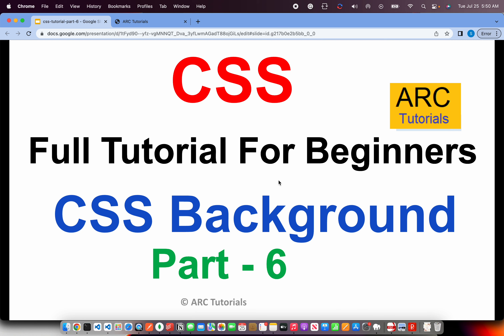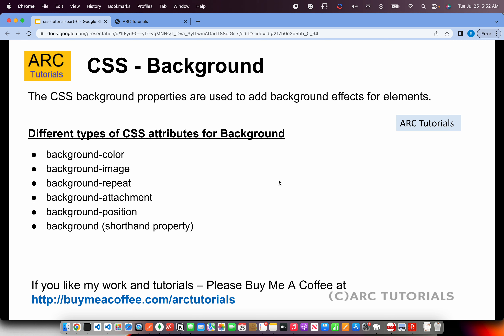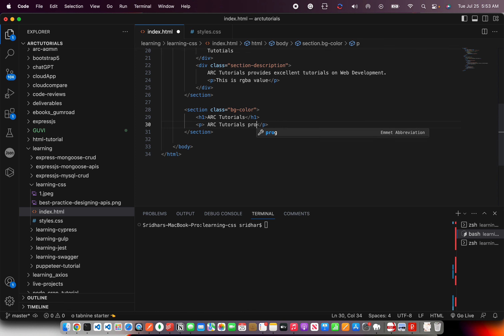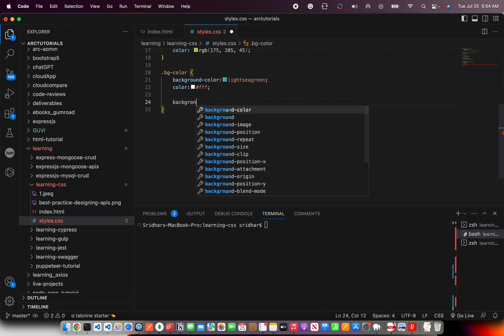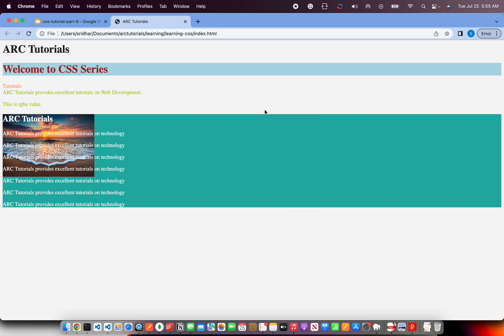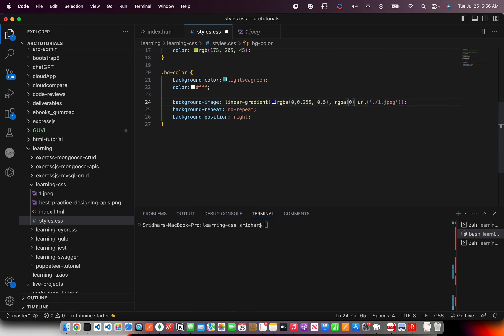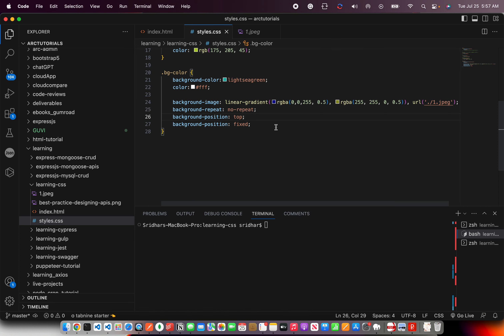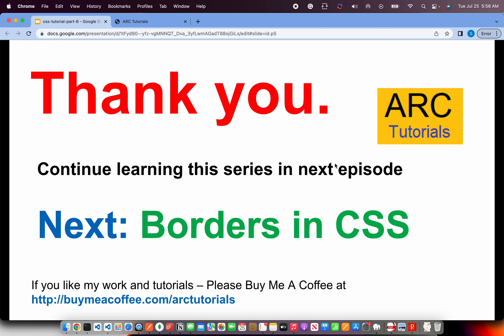CSS Tutorial For Beginners - Part 6 | Background in CSS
Learn CSS tutorial for beginners 2023, CSS full course tutorial, html css project, CSS3 for beginners, html css for beginners, html css project.

Learn CSS with ARC Tutorials in detail with examples and CSS3 project work.